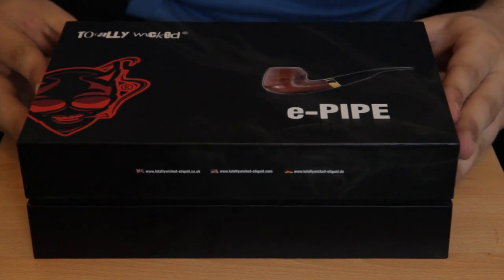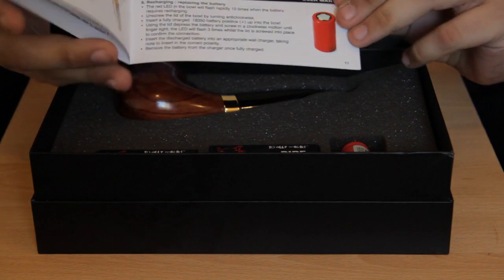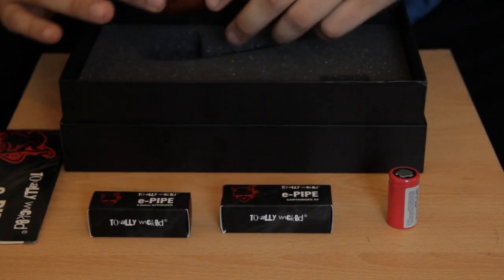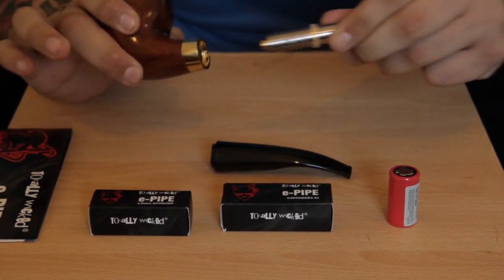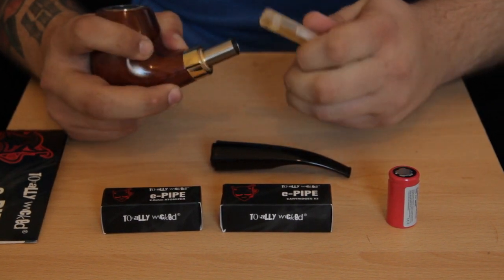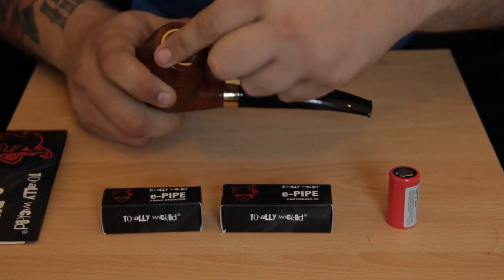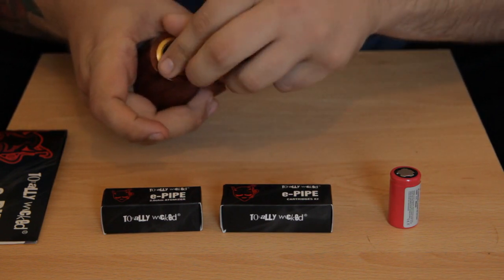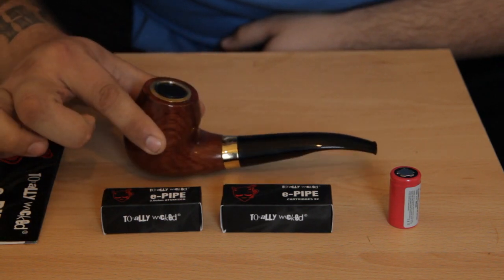Totally Wicked e-PIPE Review